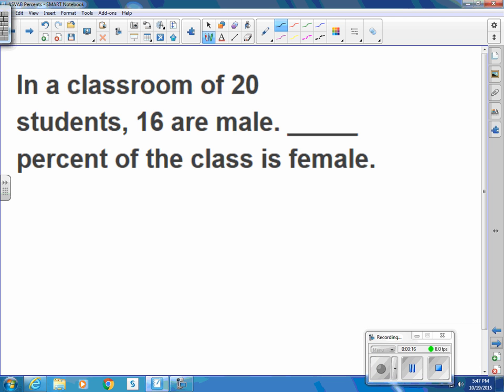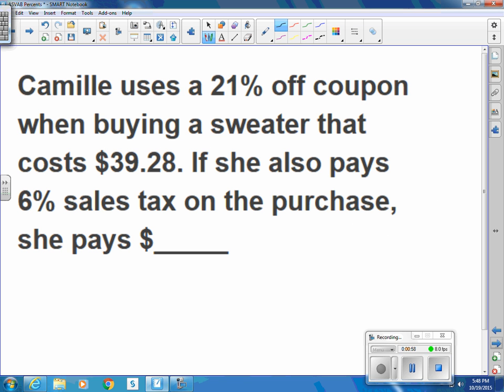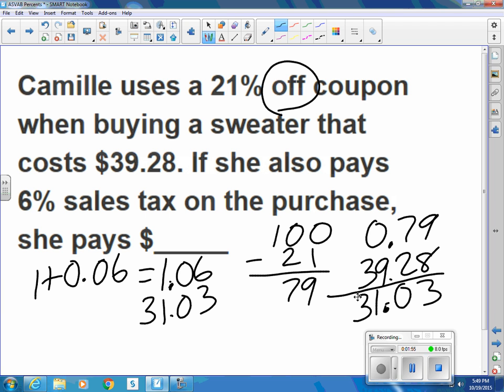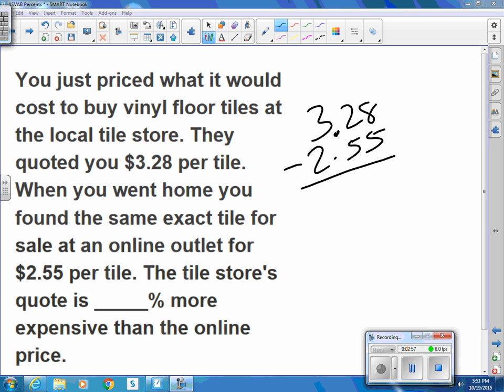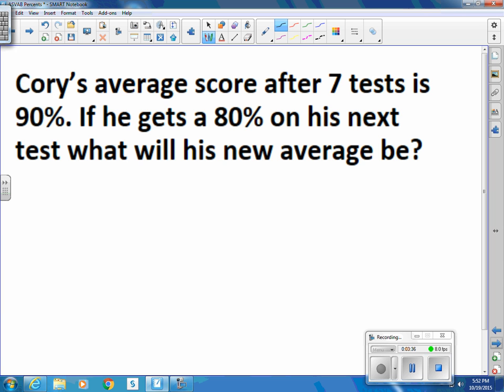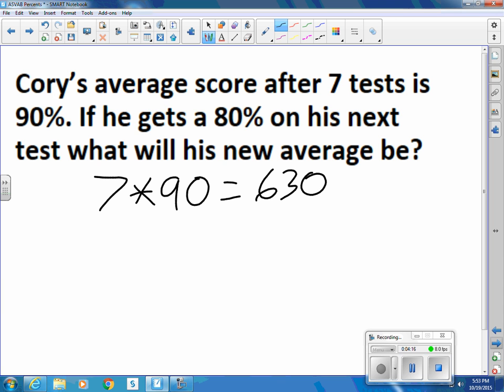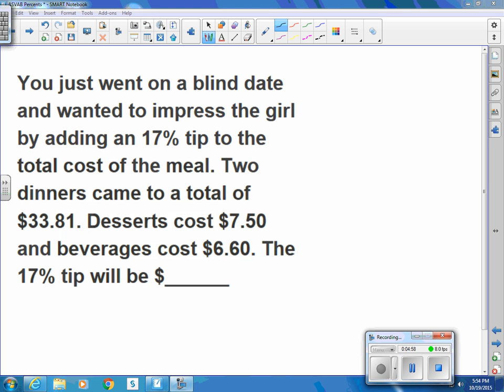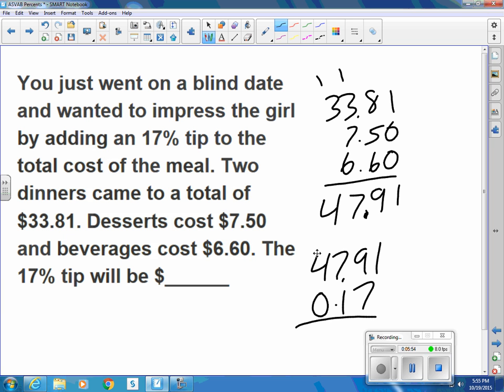ASVAB percents video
ASVAB practice questions relating to percents